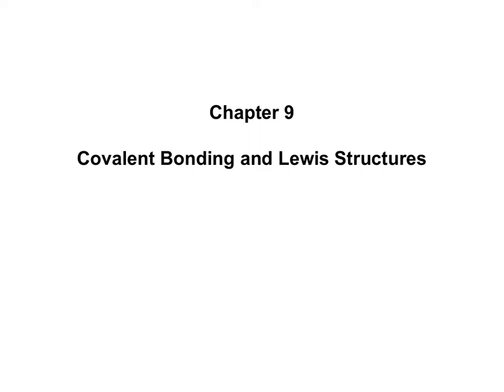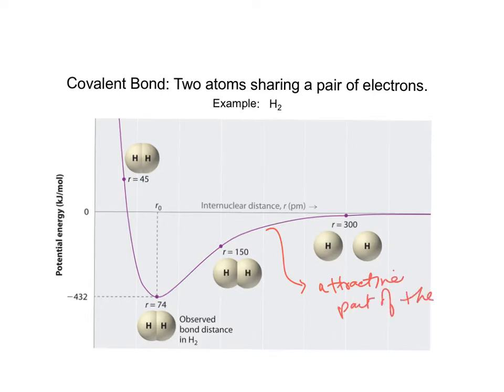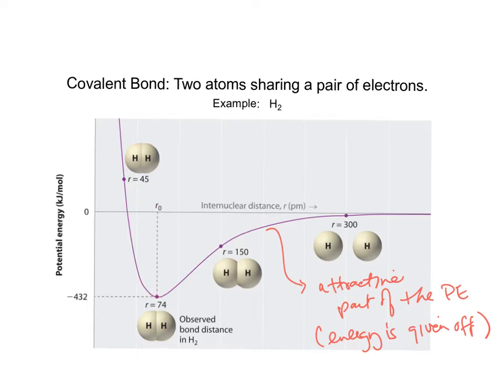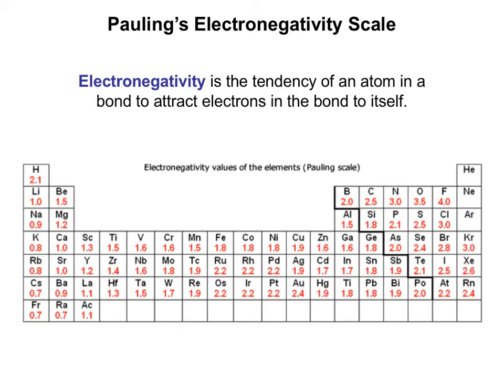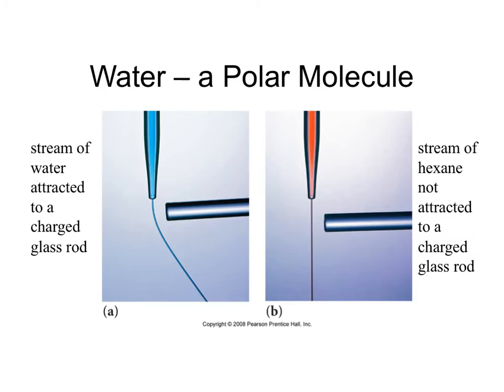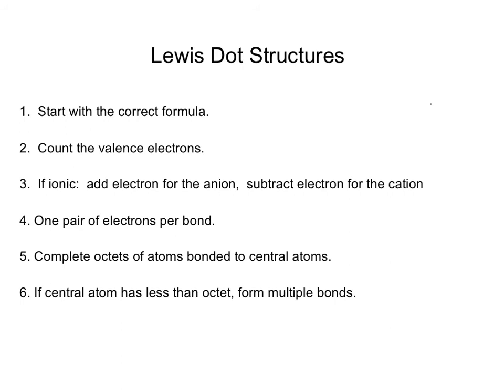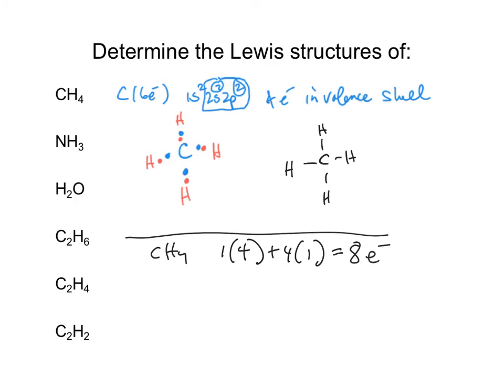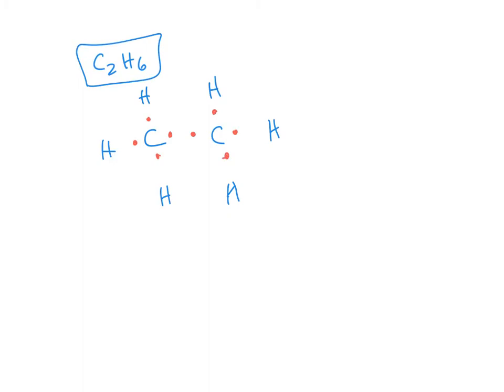Covalent Bonding, Part1: Polarity, Lewis Structures VIDEO